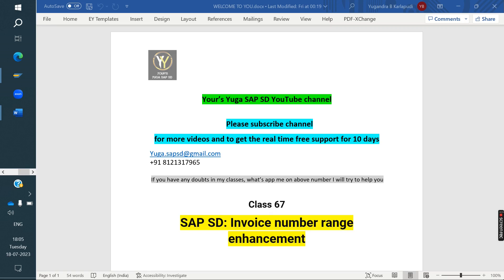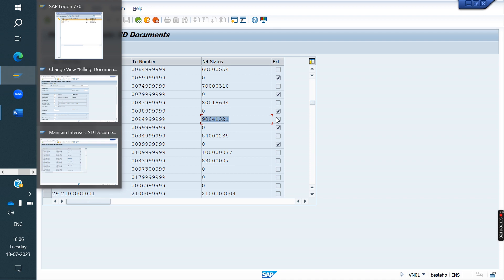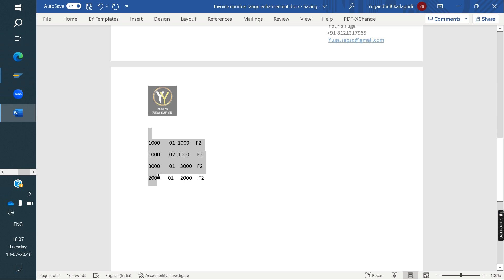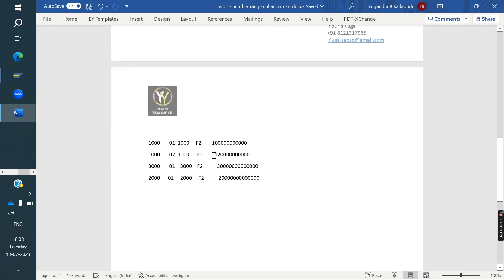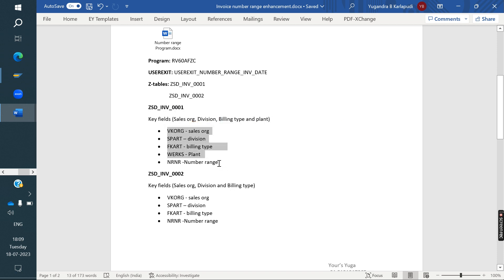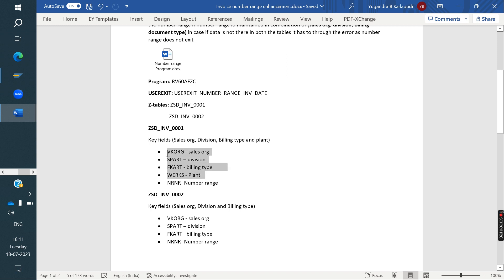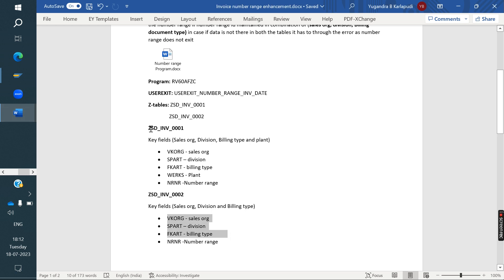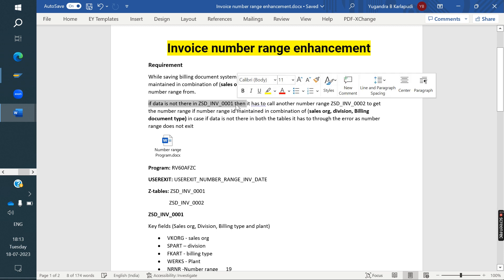SAP SD: Class 67: Invoice number range enhancement / Number range enhancement || Your's Yuga SAP SD